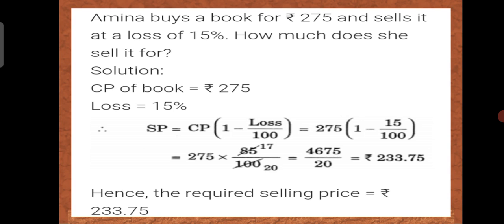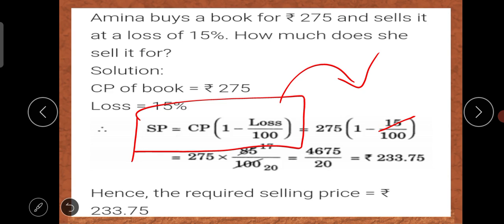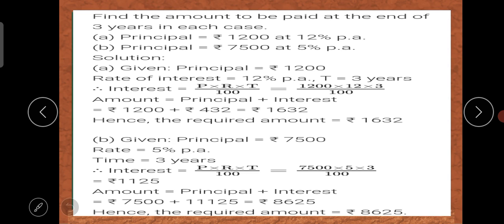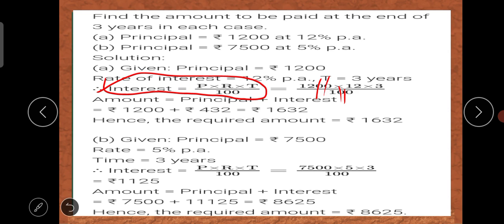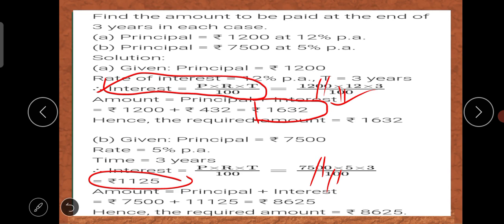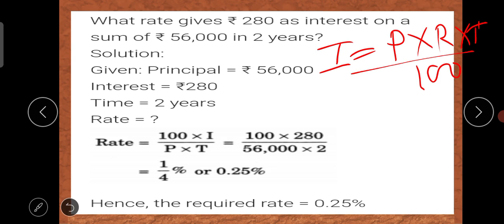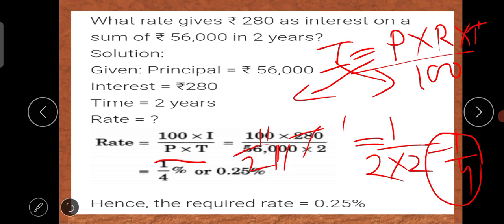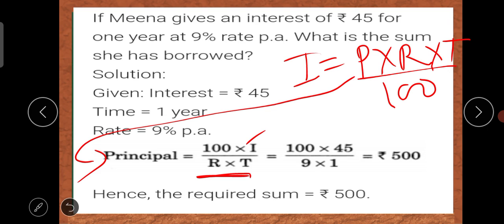Std-7 Chapter No-8 Part-5